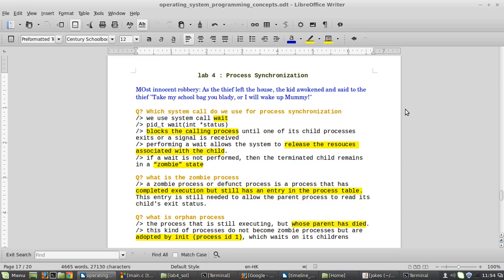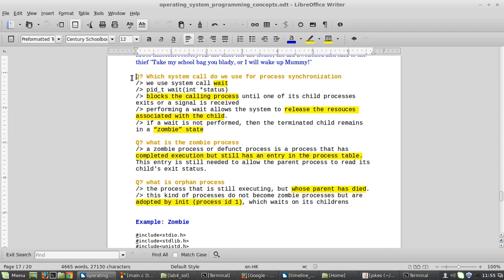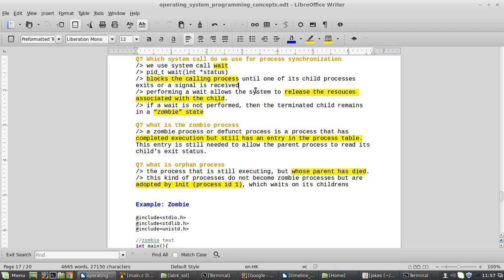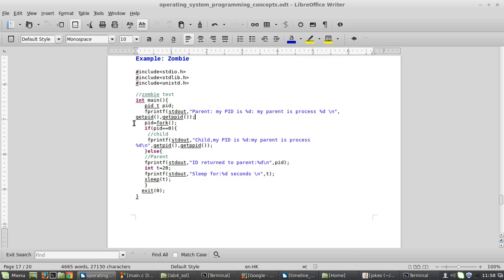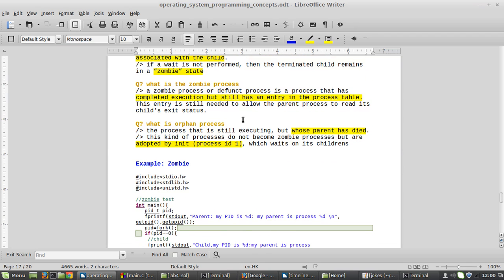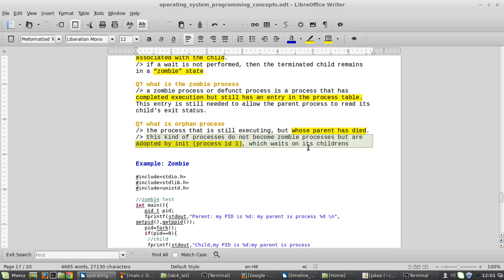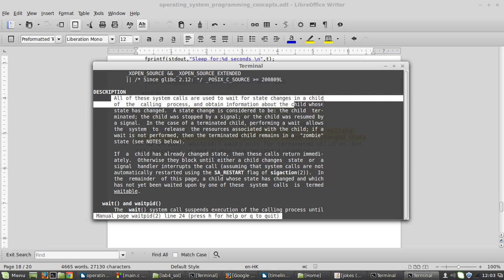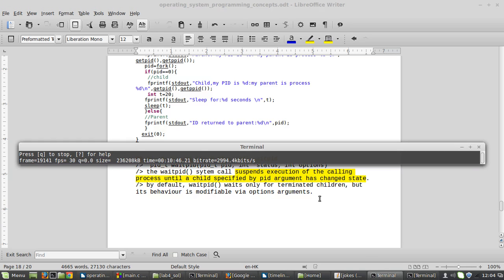Session 7 : Operating System Programming Concepts : Process Synchronization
This session is about Operating System Programming Concepts : Process Synchronization. This session of videos are specially designed for the Operating System Exam Test Preparation for computer engineering students who are studying OS. The documents is provided in this blog